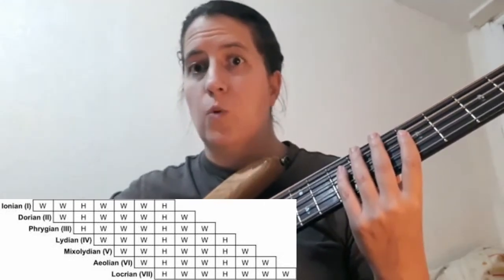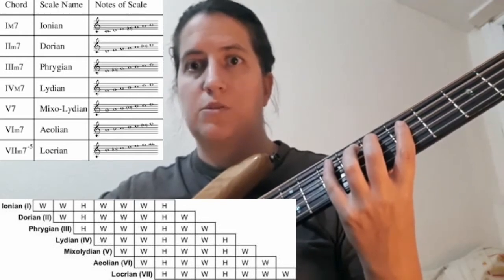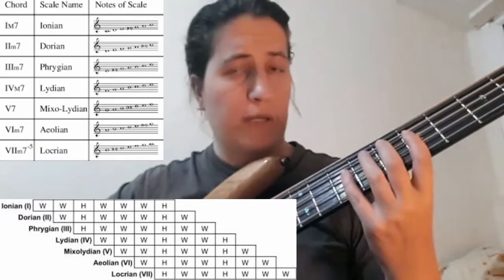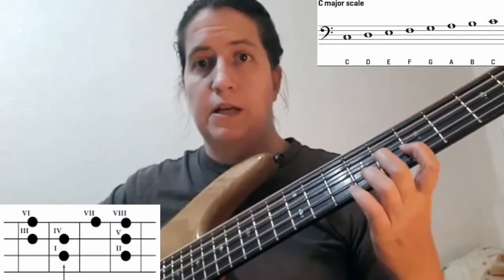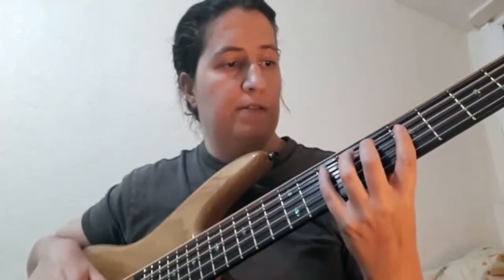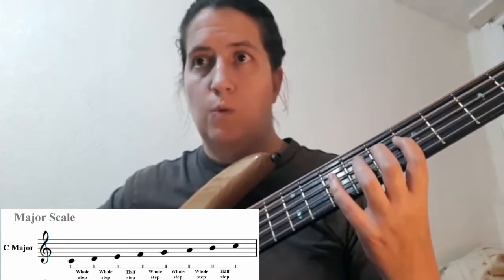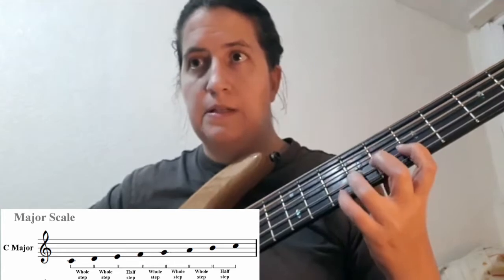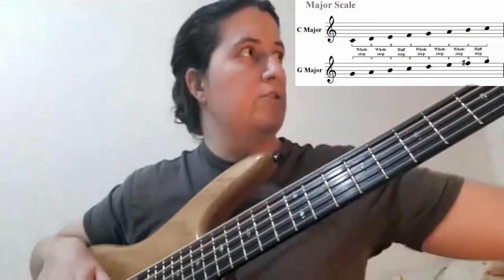Modal Scales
Introduction to modal scales